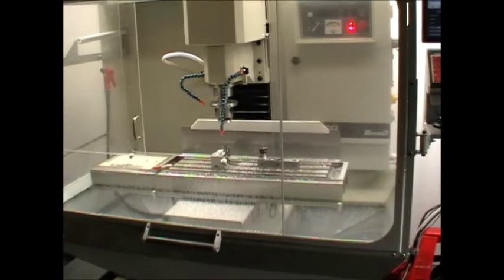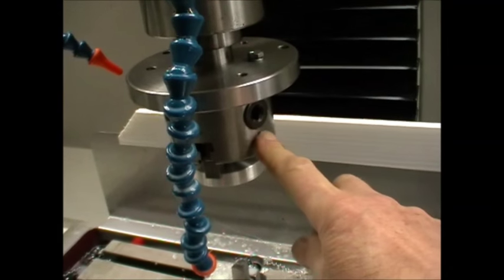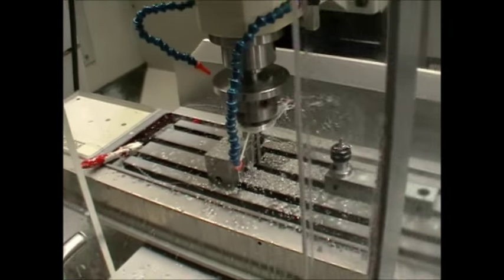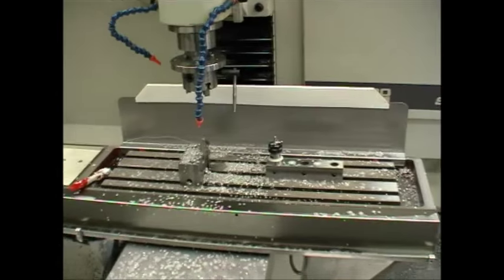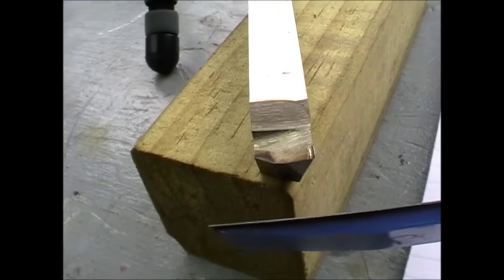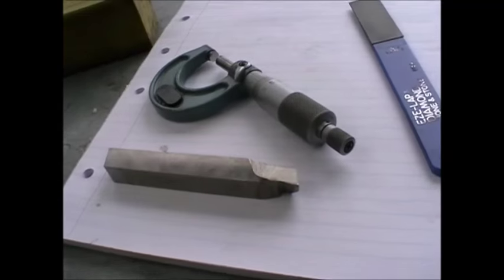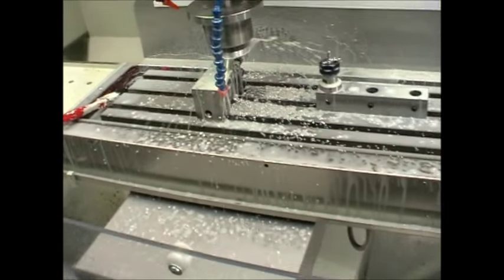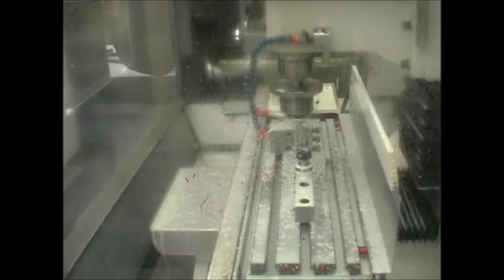TORMACH MILL SPINDLE TURNING UPDATE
Discussing turning on a CNC mill, chip breaking, tooling, chucking, coolant filtering.